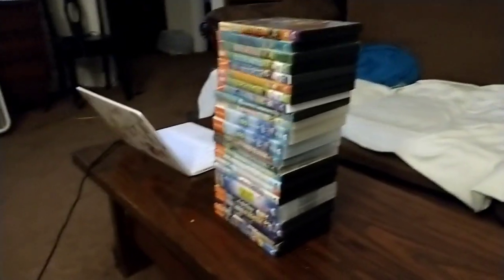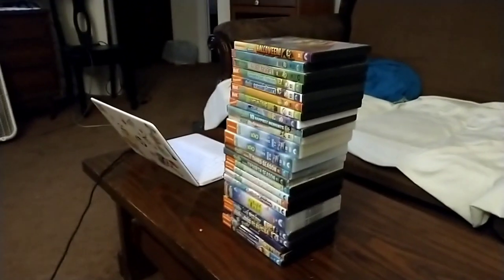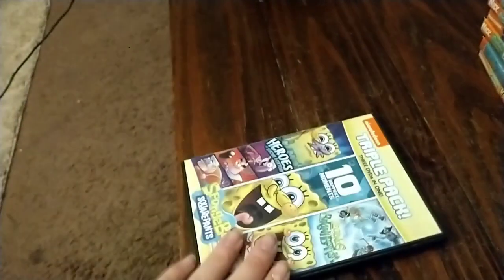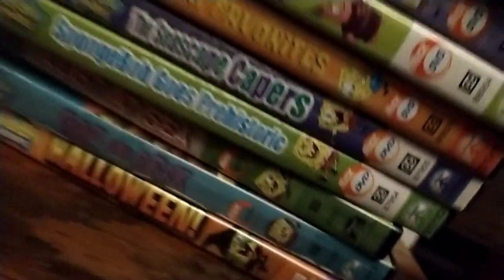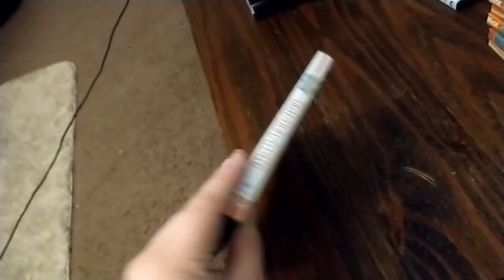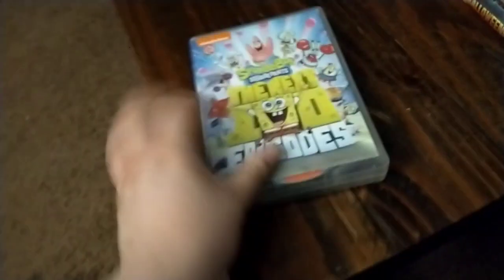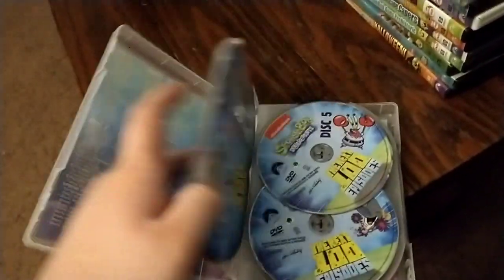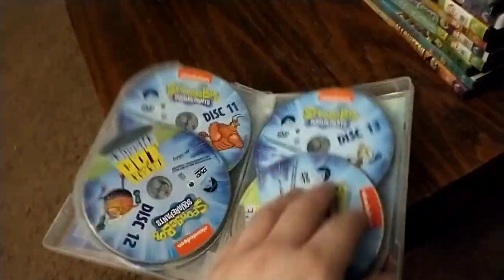My SpongeBob DVD Collection (June 2023 Edition)